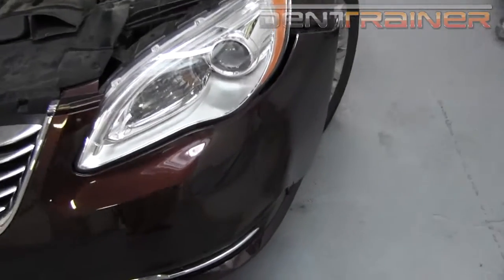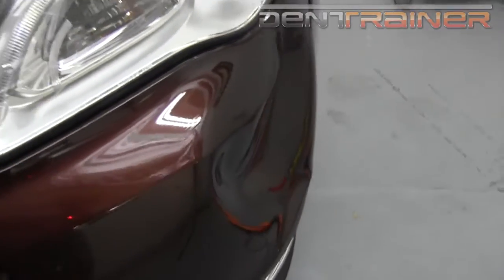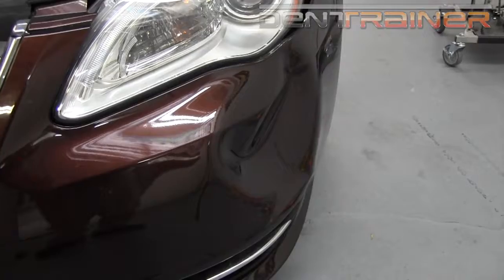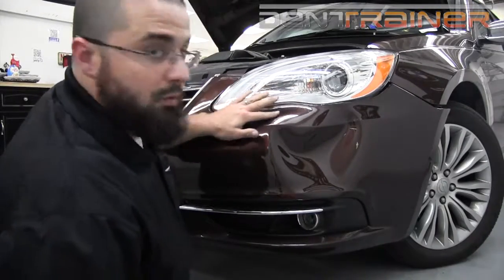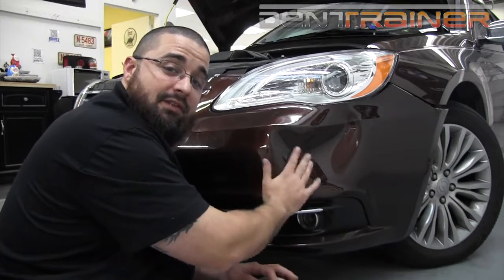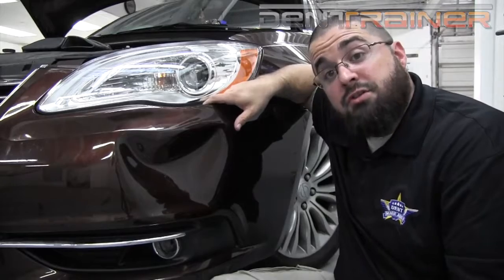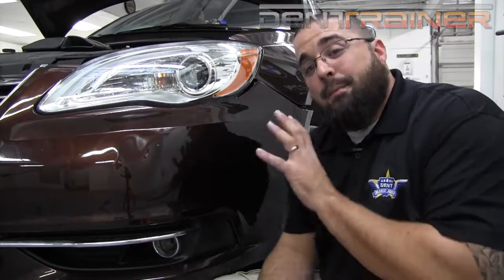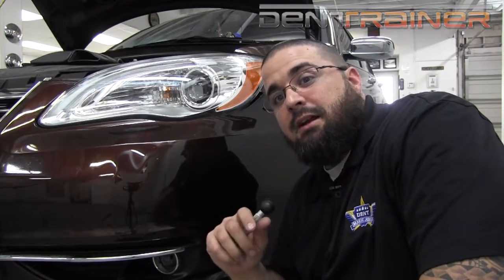Plastic Bumper Repair 1 Dent Trainer – Opera